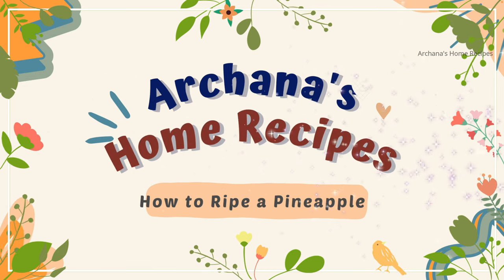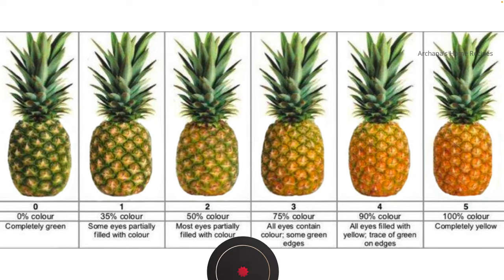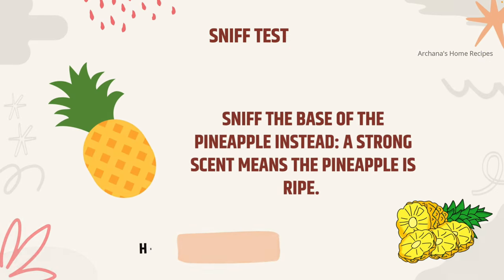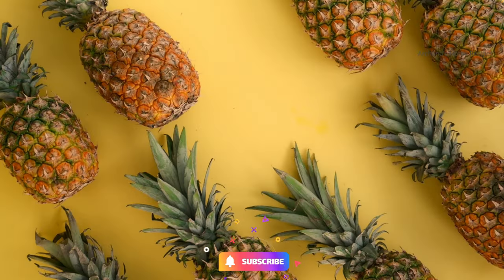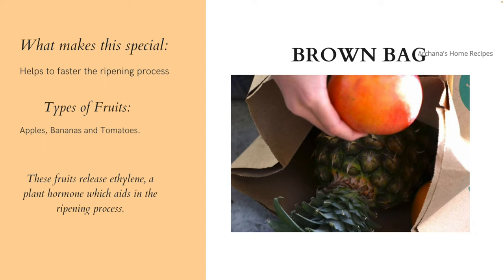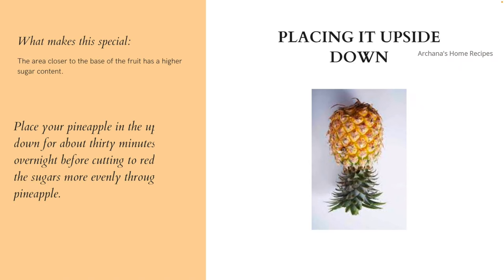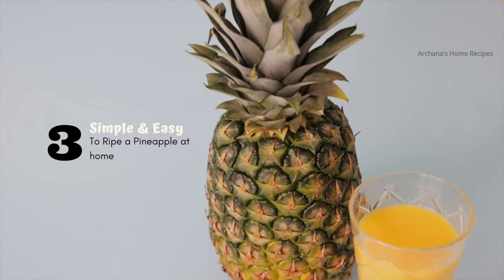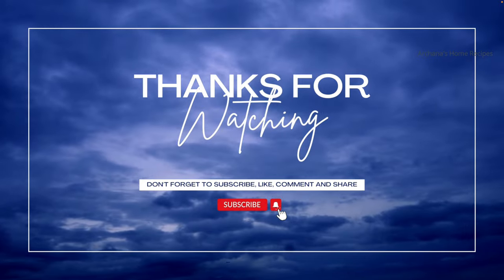Quick and Easy Methods on How to ripen Pineapples at home | Easy Fix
Quick and Easy Methods on How to ripen Pineapples at home

3 Secrets to find and Ripe Pineapple | Choose the best pineapple every Single time

These are the simple techniques to find and ripe pineapples at home.

Also, you can try to Pluck the pineapple leaves to check if the fruit has ripen or not.

If it comes out easy then the fruit is ripen, if not it still has some time.